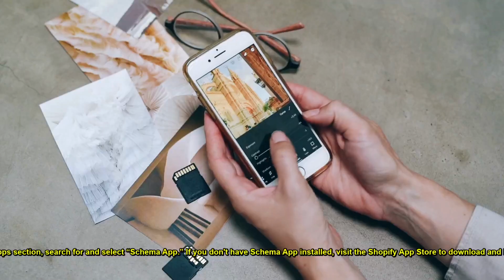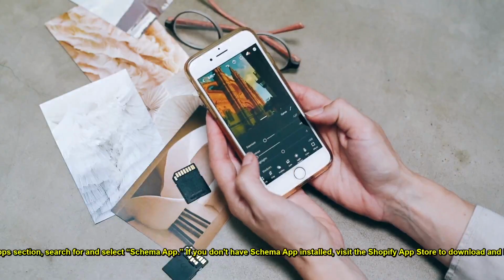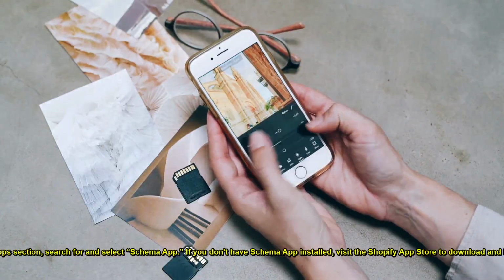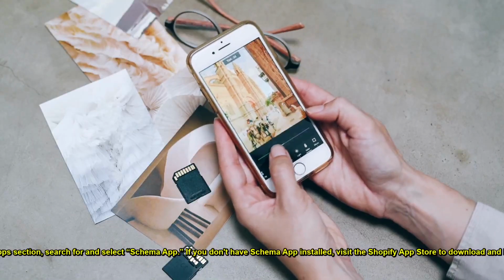How to enable product schema for Shopify with Schema App - Easy Tutorial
Unlock the full potential of your Shopify store by learning how to enable product schema with Schema App in this easy-to-follow tutorial! 🌟 In this video, we'll guide you step-by-step through the process of implementing structured data, which can boost your search engine visibility and improve your product listings. Whether you're a beginner or a seasoned Shopify user, this tutorial will simplify the setup for you. Don’t miss out on enhancing your online store’s performance!

👉 **Watch now and optimize your Shopify store!**